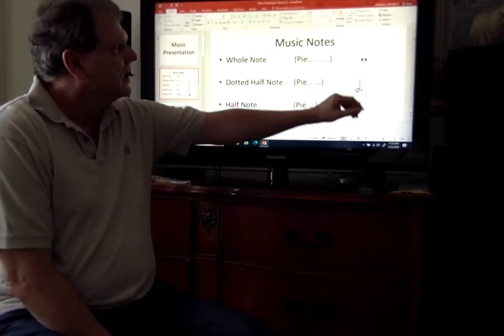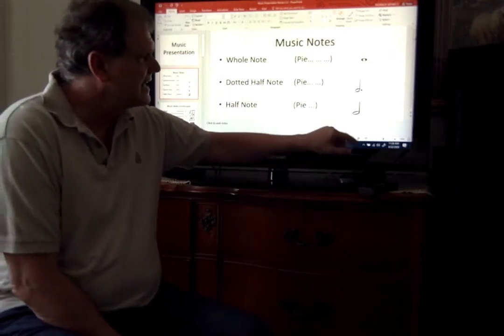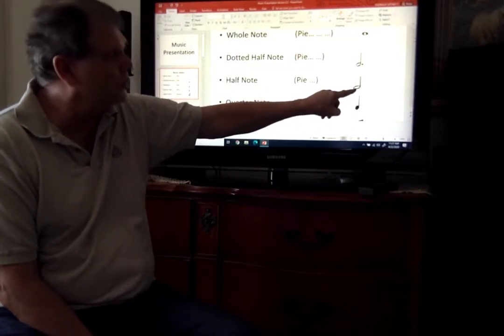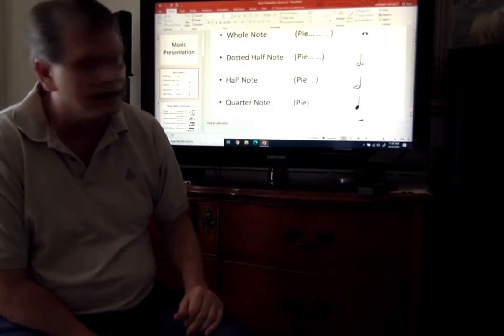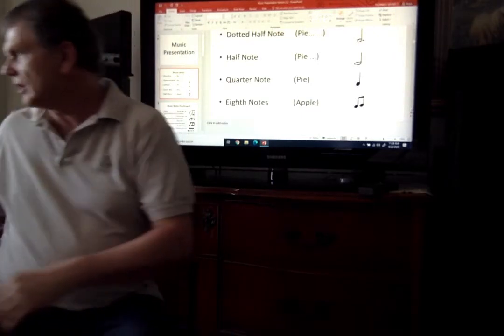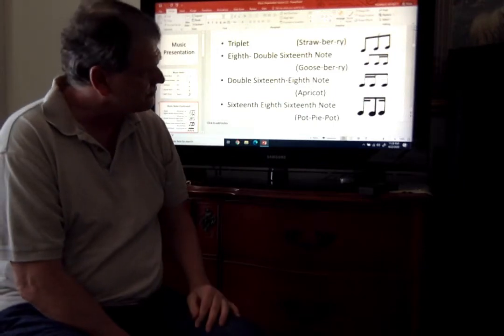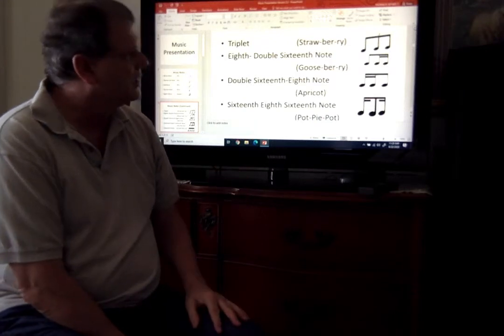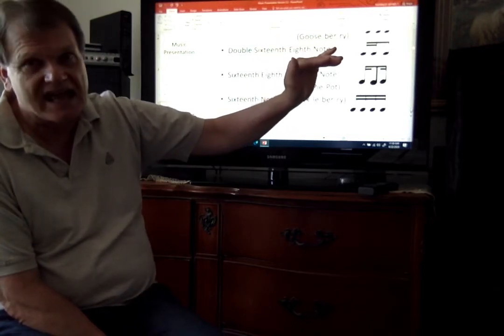4th Grade Music Class Volume 4 With Mr. Thornley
4th Grade Music Instructional Video